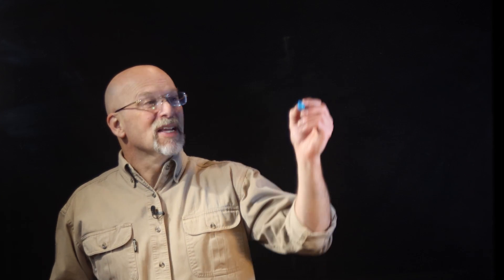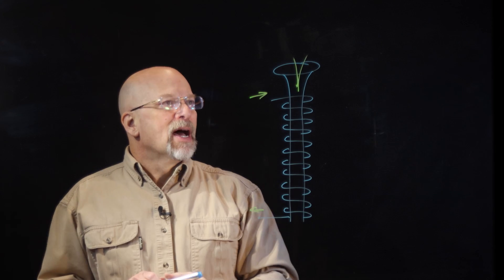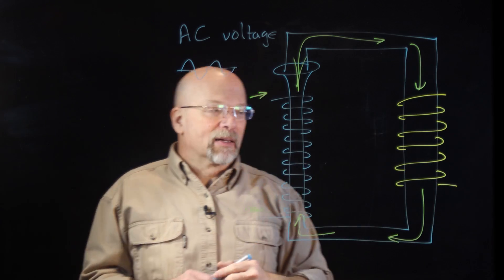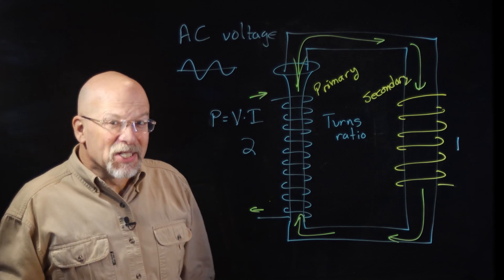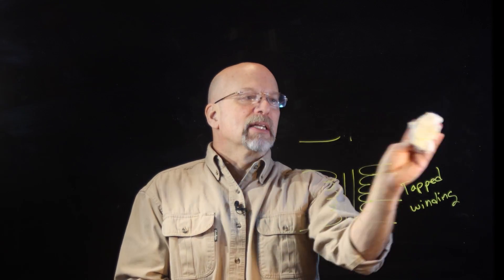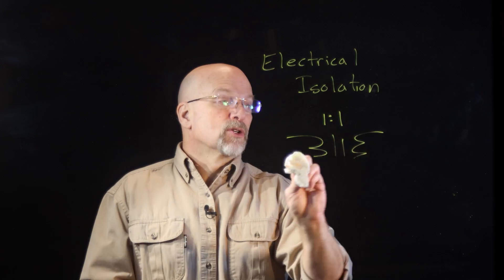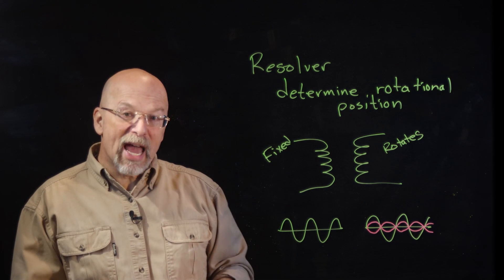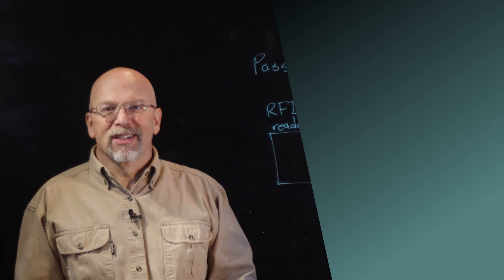Transformer Basics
In this video, we discuss the general operation of a transformer, show how the "turns ratio" can be used to compute the secondary coil voltage based on the primary coil voltage, and discuss applications such as isolation transformers for circuit protection, resolvers for position feedback, and RFID tags for object identification.

• explain the general operation of a transformer,
• determine the ratio of input voltage to output voltage based on turn ratio, and
• explain how transformer theory applies to isolation transformers for circuit protection, resolvers for position feedback, and RFID tag operation.